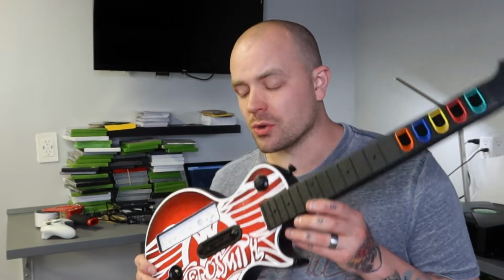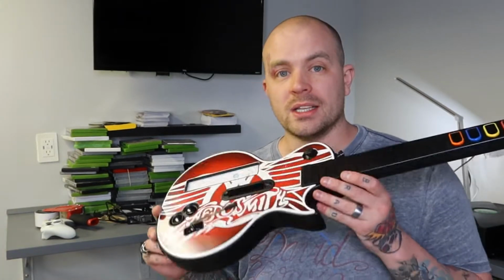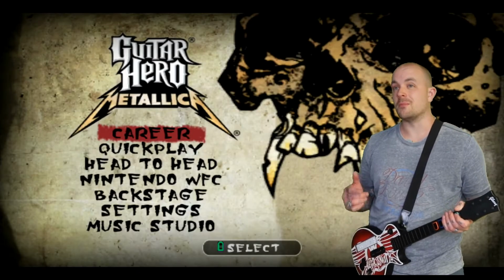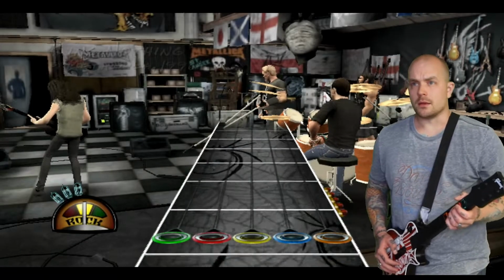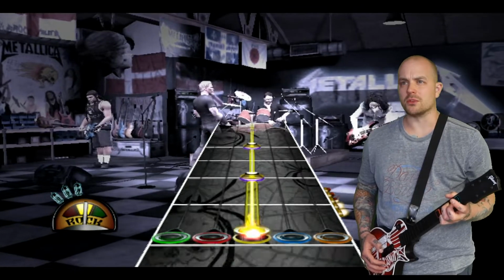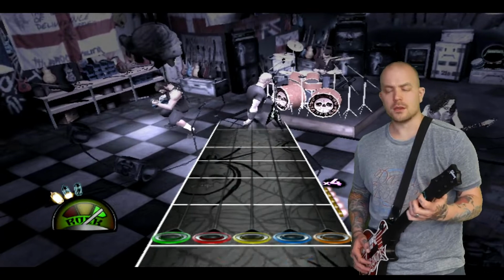Playing Guitar Hero METALLICA w/ My Refurbished Aerosmith Guitar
In this video I test out my recently refurbished Aerosmith Guitar Hero Controller w/ my recently sold copy of Guitar Hero Metallica!